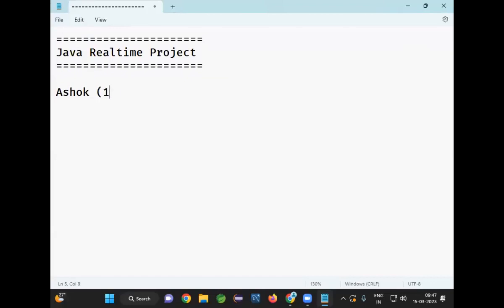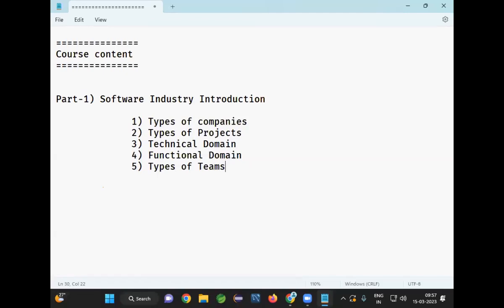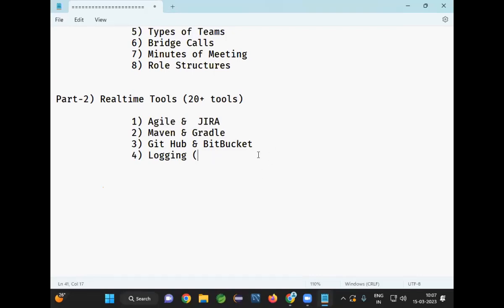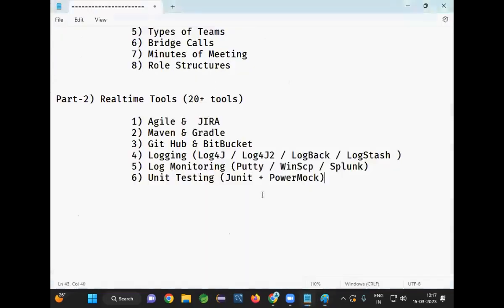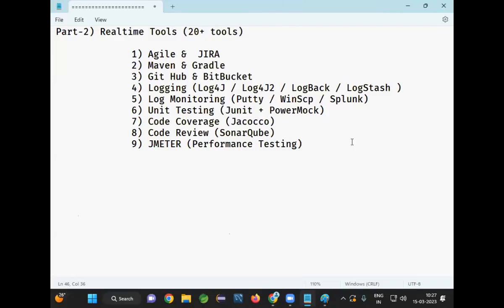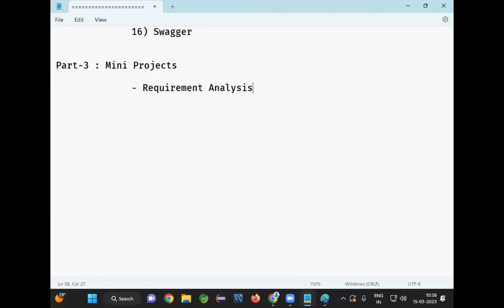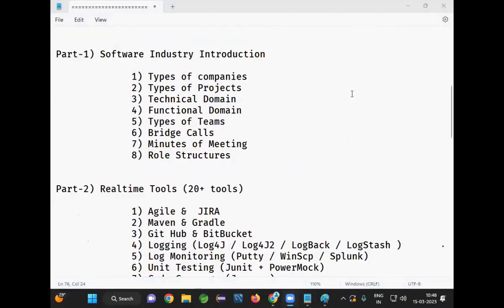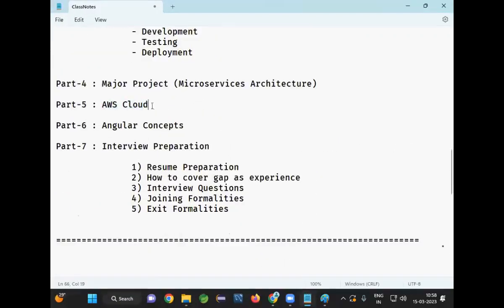JAVA REALTIME PROJECT | DAY 1 | ITWORLD